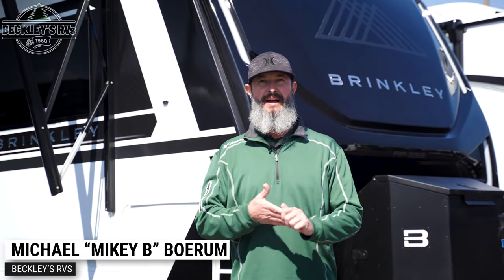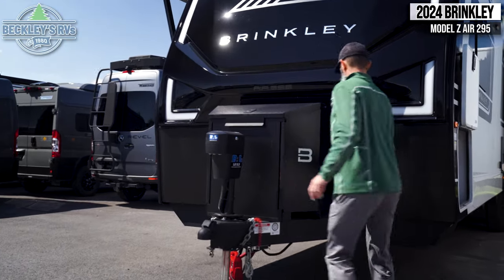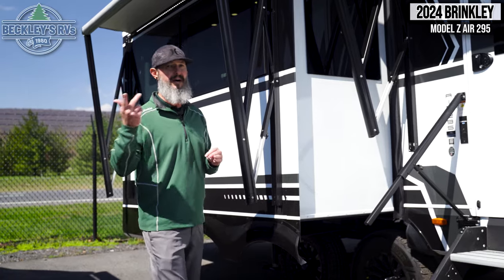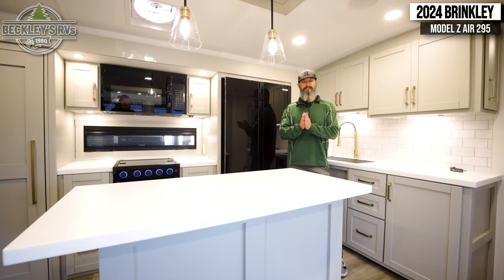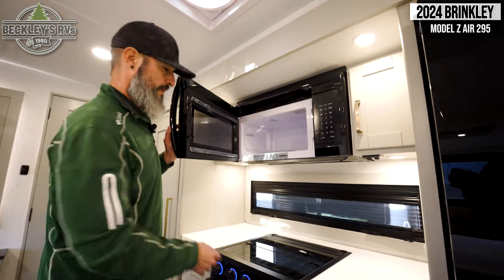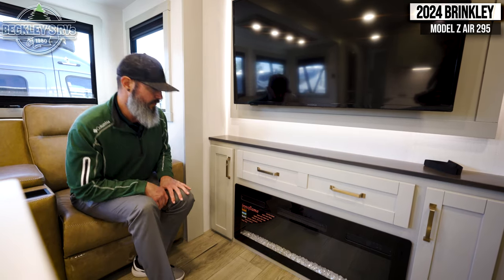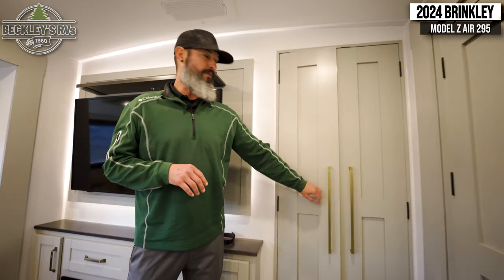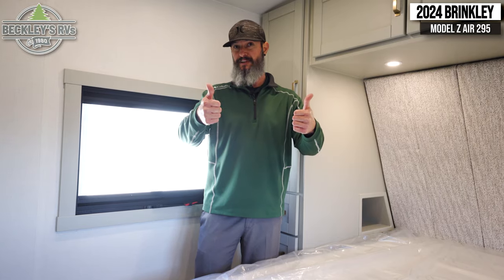Brinkley Back At It! 2024 Brinkley Model Z Air 295 Travel Trailer Tour | Beckley's RVs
More Details and Specs on Our Website!

Camping with family or friends just got easier in this spacious travel trailer. There is a rear private bunkhouse with double-size bunks and storage space for your guests' things. You will appreciate your own space in the front private bedroom that includes a queen bed and built-in bedside storage with outlets and USB ports. And the full bath includes a 30" x 42" one-piece fiberglass shower so everyone can stay clean throughout your trip. The combined kitchen and living area will be a favorite place to visit together since there is theater seating with two recliners and a removable table, a TV with swivel, plus a fireplace! You will also enjoy the kitchen island with bar stools, along with additional kitchen counter space, a pantry with adjustable shelves, and a spacious 16 cu. ft. refrigerator that can still open when the slide out is in. Head outside to find drop-frame pass-thru storage and rear storage, two patio awnings, LED chassis lighting, quad step entry, and more!

With any Model Z Air travel trailer by Brinkley, you will enjoy premium features at every turn. The industry-first low maintenance roof is sure to be appreciated, plus there are industry-first brass plumbing connections for excellent resistance to corrosion. The drop-frame chassis with over 100 cu. ft. of exterior storage will allow you to bring along camp gear galore, plus there are motion lighting and power outlets for added convenience! You'll also find two hot/cold showers outdoors, along with a 370-watt solar panel, a custom LP box with locked battery storage, and a premium utility center with a retractable 65' water hose to wash off mud from the lake. The interior is just as accommodating with its solid surface countertops, Brinkley CraftSense wood trim construction, integrated window screens and insulated blackout blinds, and the list of luxury features goes on!